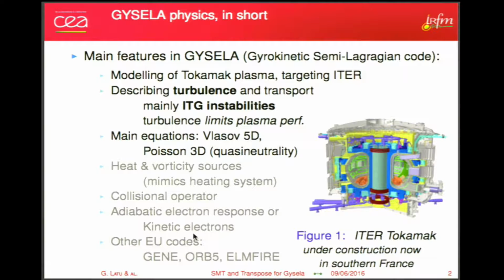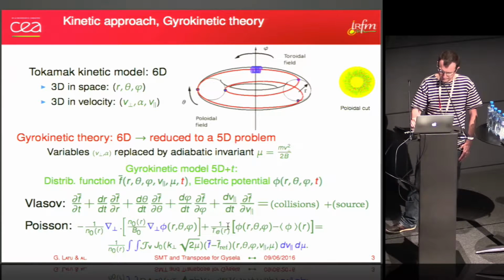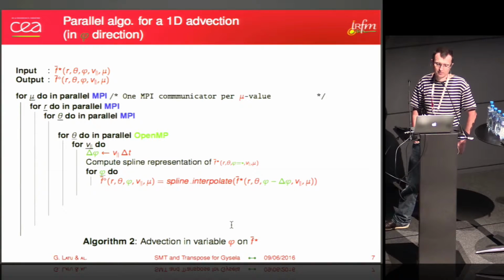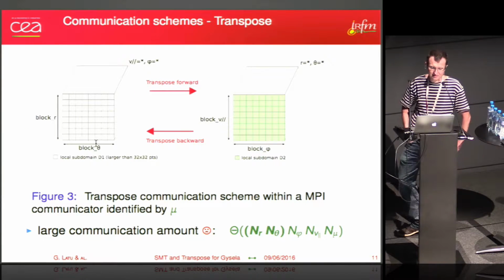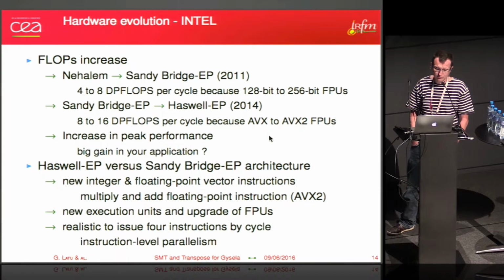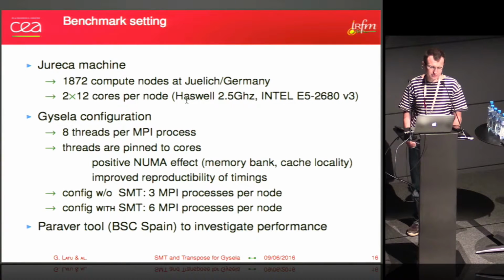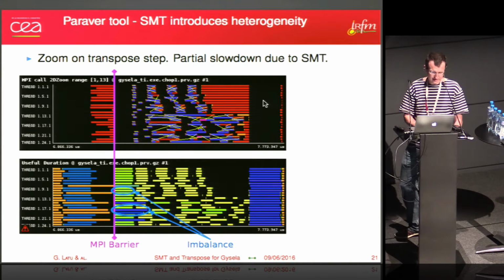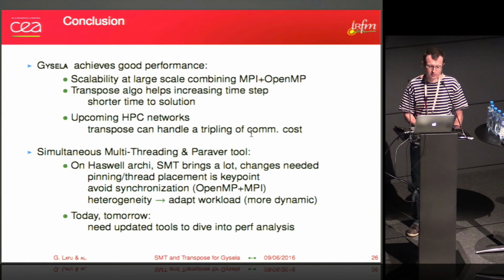Benefits of SMT and of Parallel Transpose Algorithm for the Large-Scale GYSELA Application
In this video from the PASC16 conference, Guillaume Latu from CEA presents: Benefits of SMT and of Parallel Transpose Algorithm for the Large-Scale GYSELA Application.

"This article describes how we manage to increase performance and to extend features of a large parallel application through the use of simultaneous multithreading (SMT) and by designing a robust parallel transpose algorithm. The semi-Lagrangian code Gysela typically performs large physics simulations using a few thousands of cores, between 1k cores up to 16k on x86-based clusters. However, simulations with finer resolutions and with kinetic electrons increase those needs by a huge factor, providing a good example of applications requiring Exascale machines. To improve Gysela compute times, we take advantage of efficient SMT implementations available on recent INTEL architectures. We also analyze the cost of a transposition communication scheme that involves a large number of cores in our case. Adaptation of the code for balance load whenever using both SMT and good deployment strategy led to a significant reduction that can be up to 38% of the execution times."